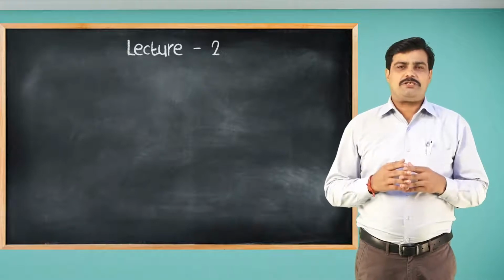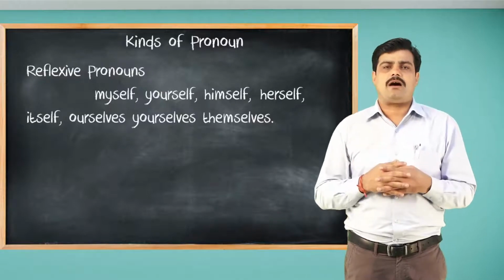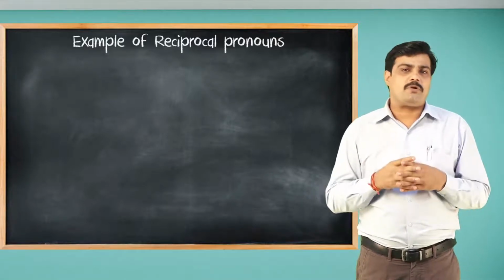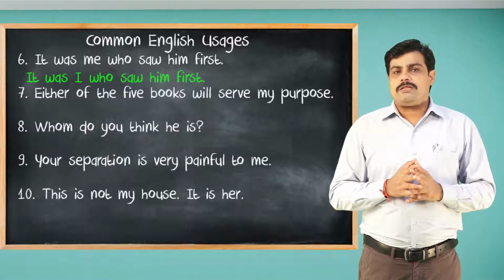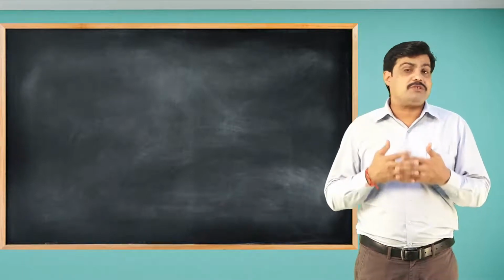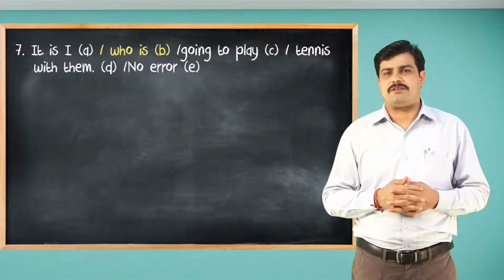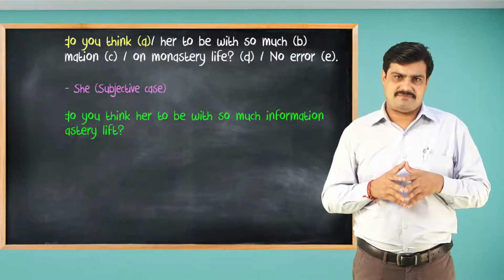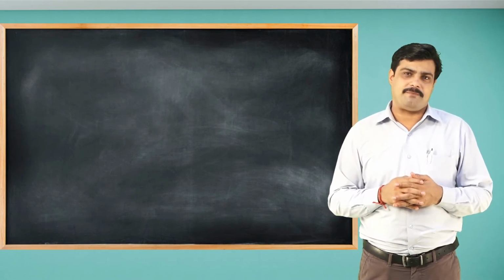Pronouns Latest 04102021 1